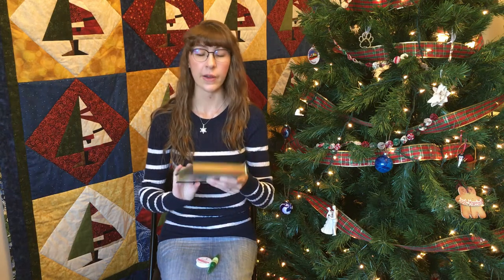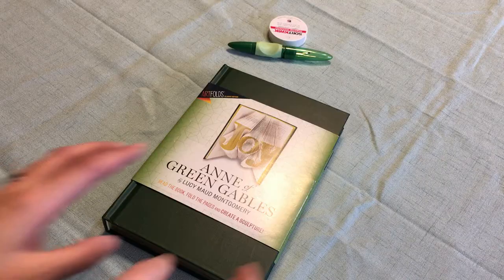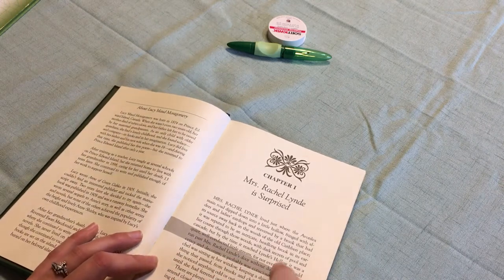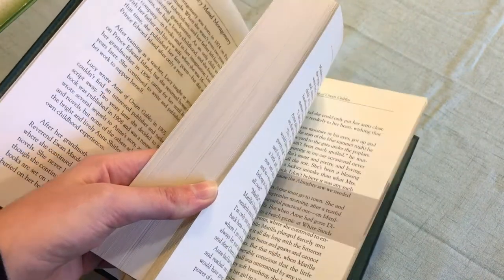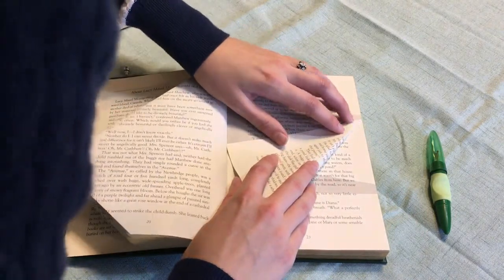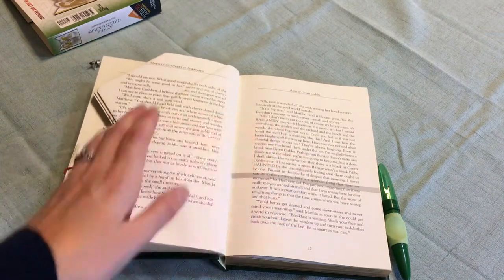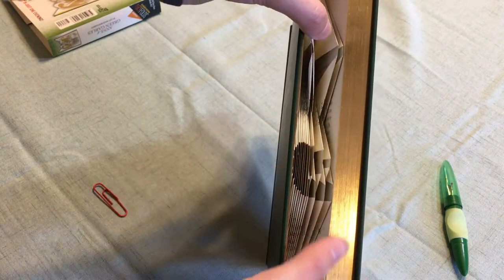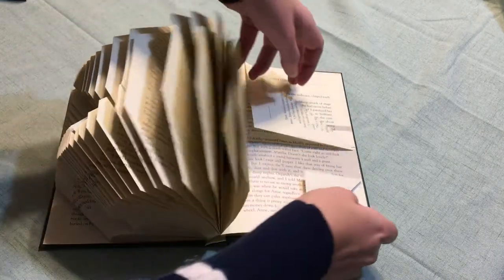'Joy' Book Sculpture - CCC Day #8 | SewBrenna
I love making things to display in my home. This ArtFolds book was so much fun! It only took about 2 hours from start to finish. I used my seam ripper’s cap to help me crease down my folds. I also used KwikSort fingertip moistener to help me turn the pages when my fingers became dry.

Thanks so much for spending some time with me today. I hope to see you tomorrow with another Christmas video! Merry Christmas to you!